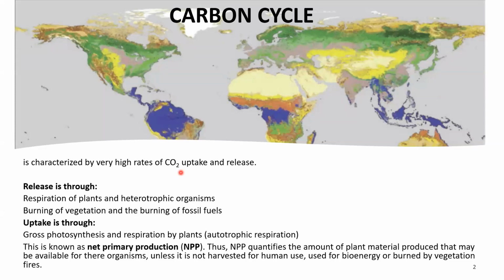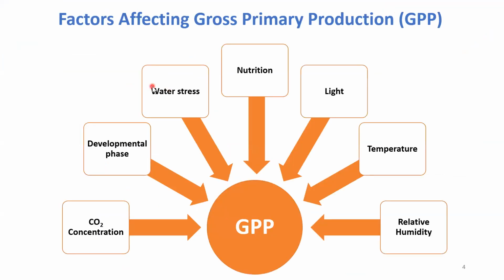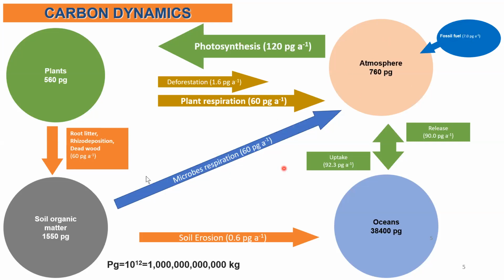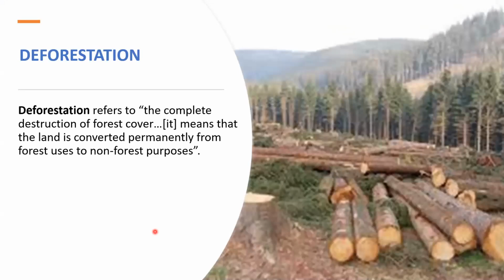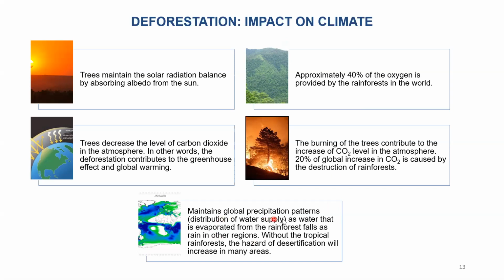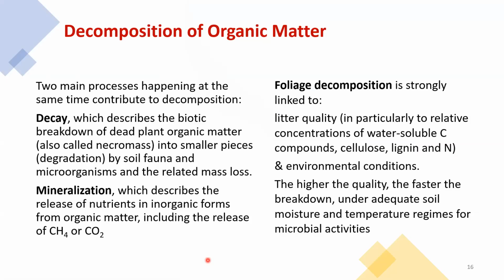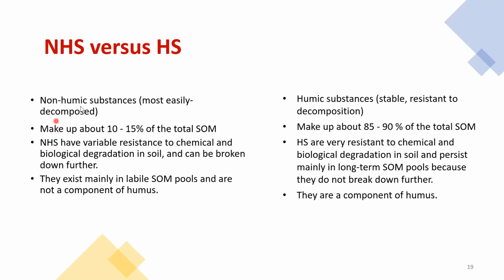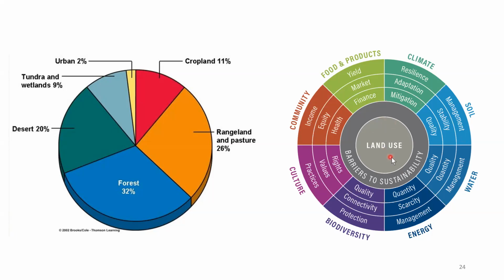10 SES 716 Carbon Cycle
Carbon cycle, C cycle, Global Warming, Course for students of environmental science